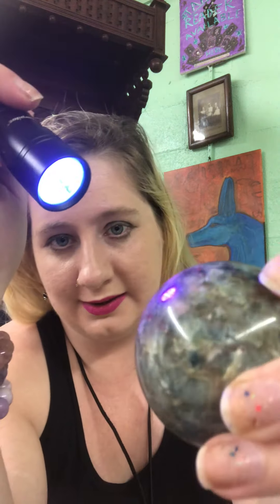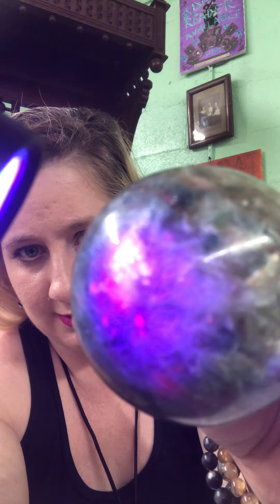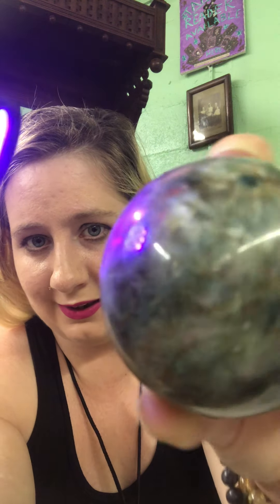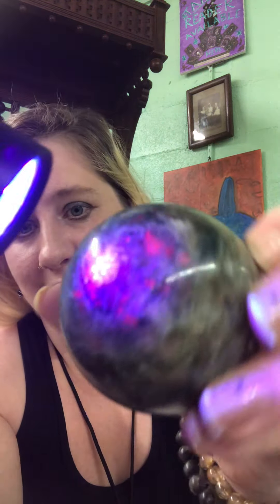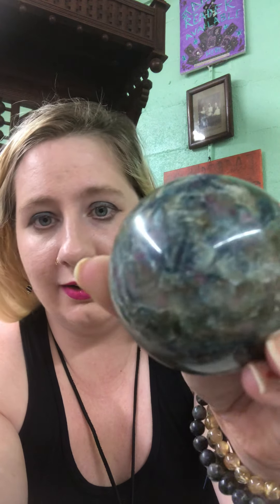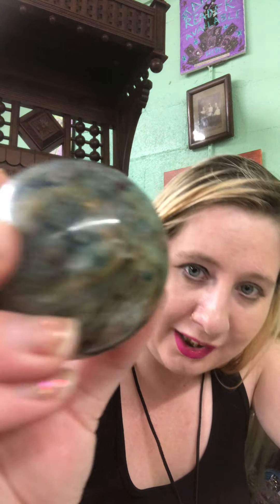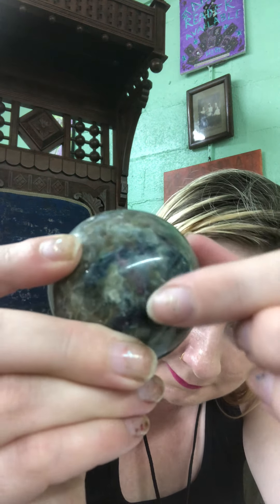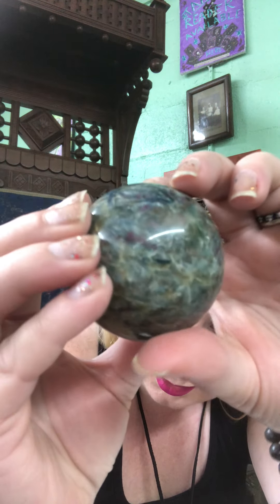Your Friendly Neighborhood Crystal Witch: Ruby Kyanite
Ruby Kyanite TW: use of black light in this video